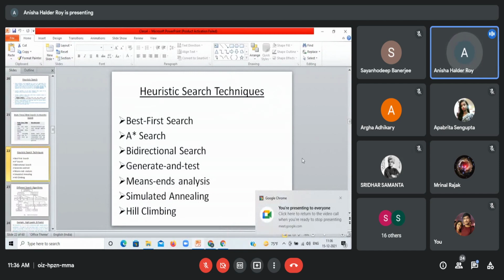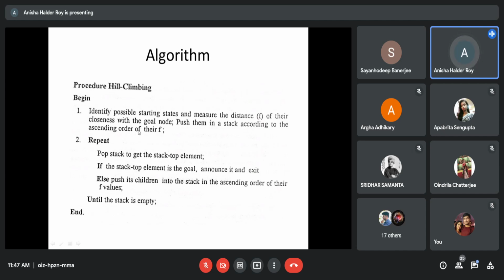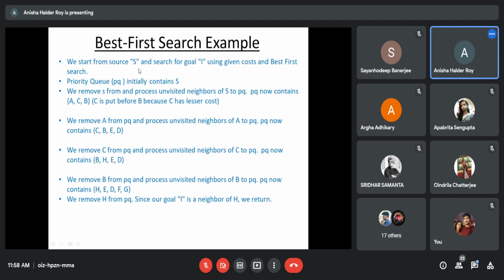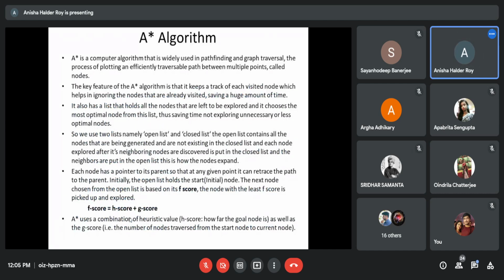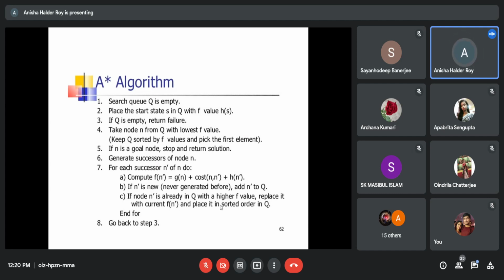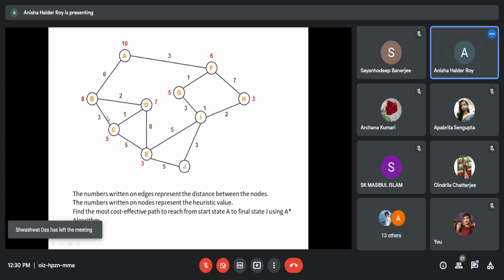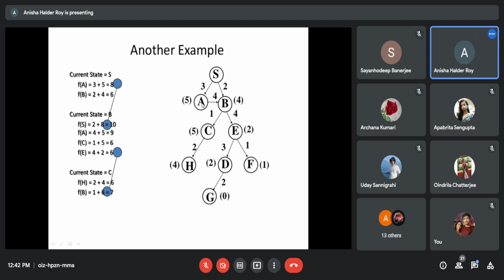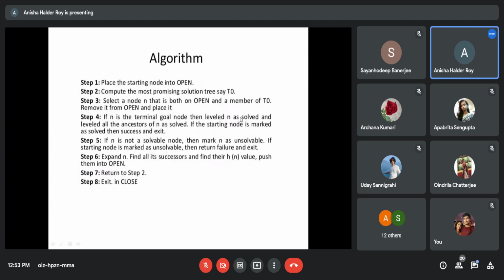15.12.2021 - Lecture - - A.H.R